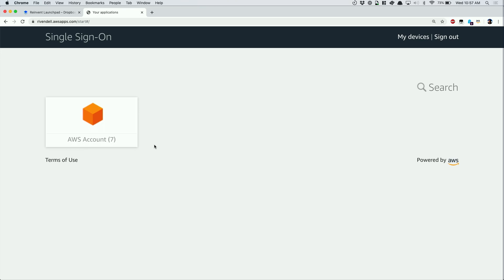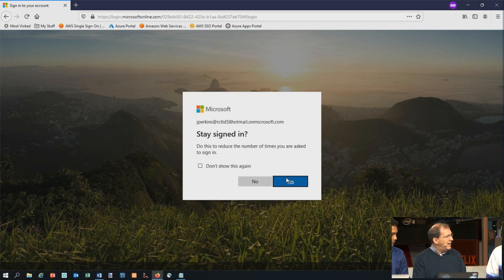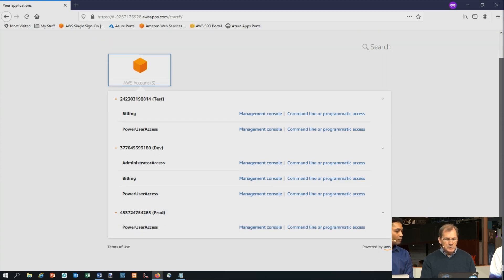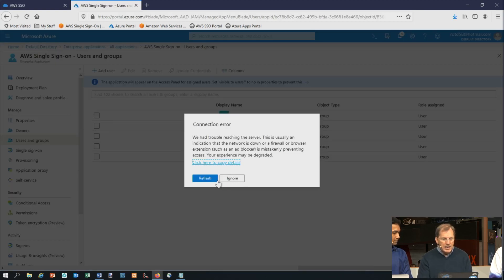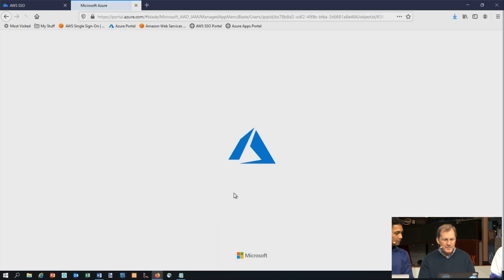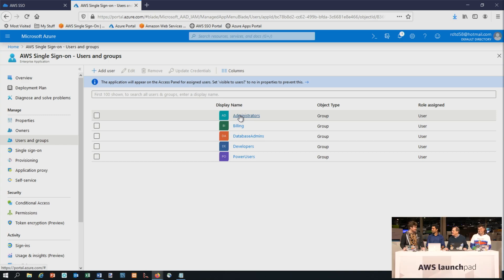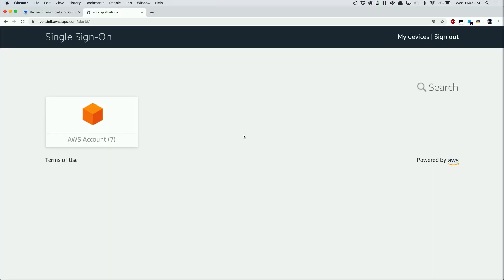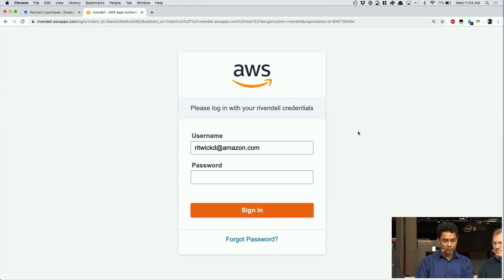AWS re:Invent 2019 Launchpad | AWS Single Sign-On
Last week, we added a range of capabilities to AWS Single Sign-on giving
customers a consistent way to use a single identity across all of AWS,
regardless of where their identities live. It reduces the sign-in friction by
allowing your workforce to use their existing login credentials.

Now AWS SSO supports your identities that might be managed in a corporate Active
Directory, AWS SSO, Azure AD or any SAML 2.0 identity providers, like Okta.

For example, you now have a hybrid approach to support your AD- dependent Windows workloads in AWS, and simultaneously use the same identities for access to AWS accounts.